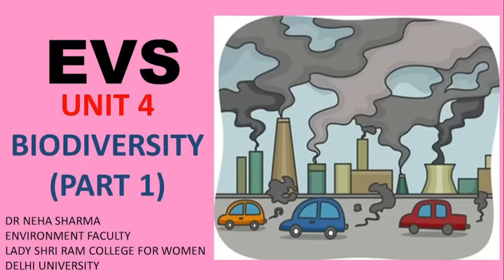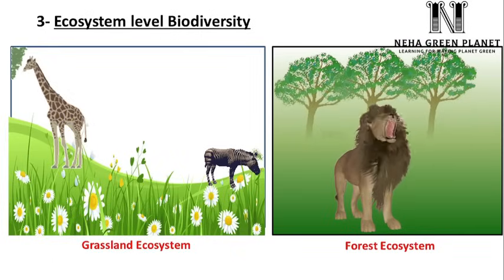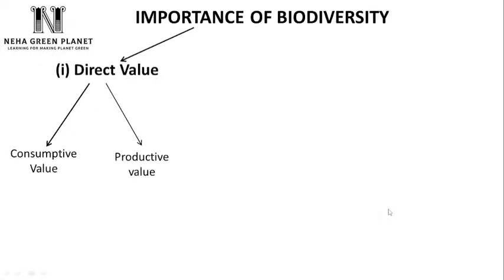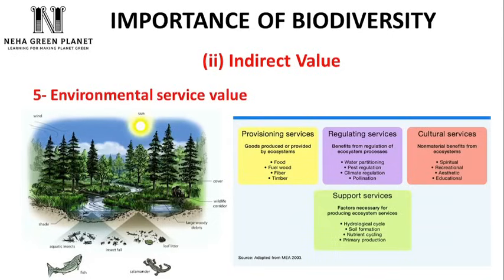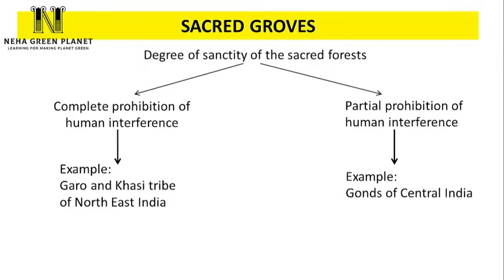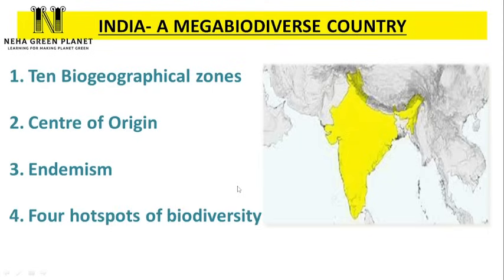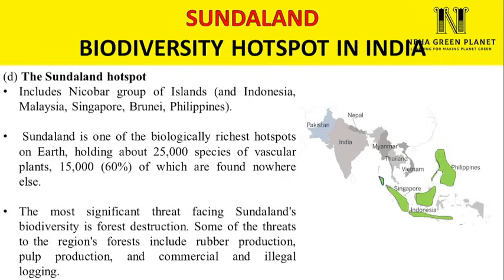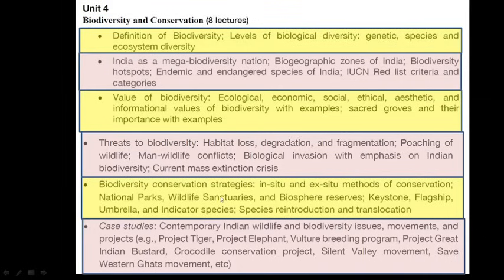EVS UNIT 4 (Part 1) - BIODIVERSITY AND CONSERVATION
This video provides detailed description of EVS Unit 4 (Biodiversity and Conservation). EVS or Environment Studies is compulsory course for all Undergraduate courses in Indian Universities (including Delhi University).